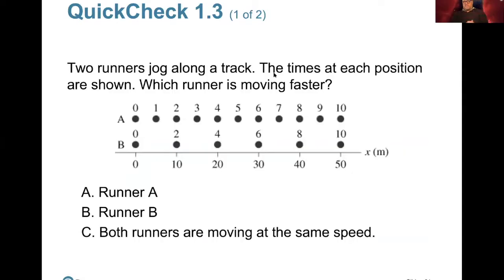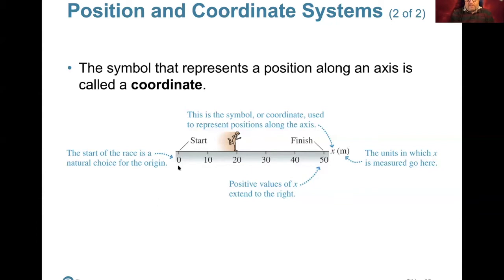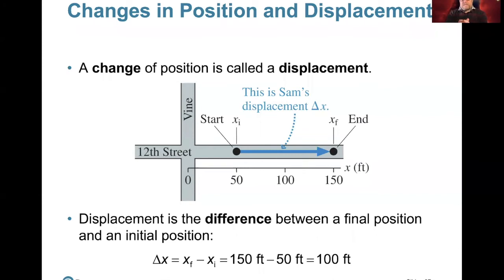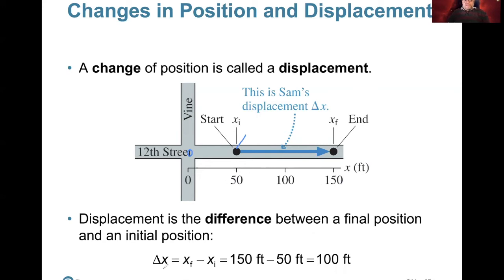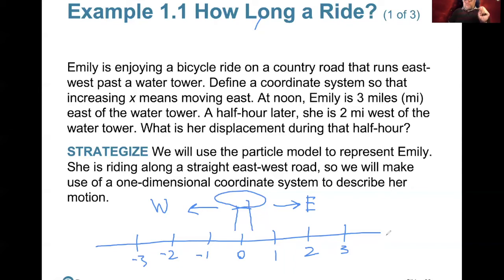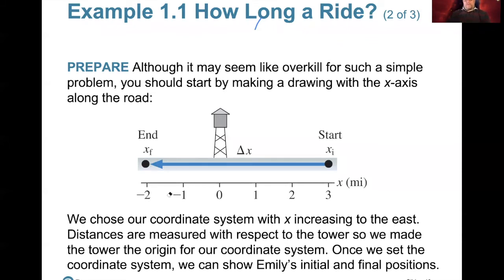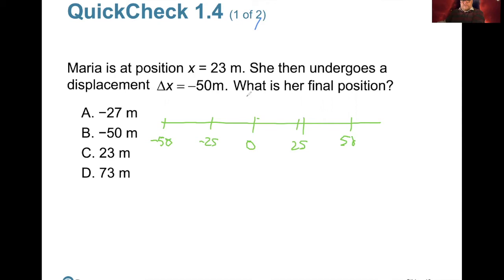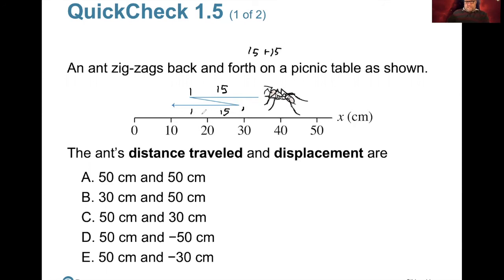Physics 1, Episode 4: Position and Time